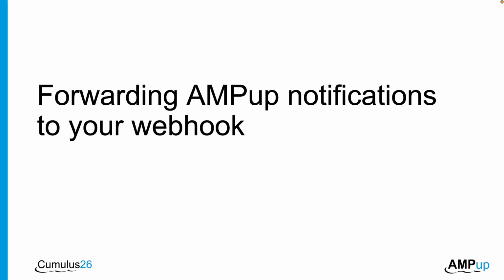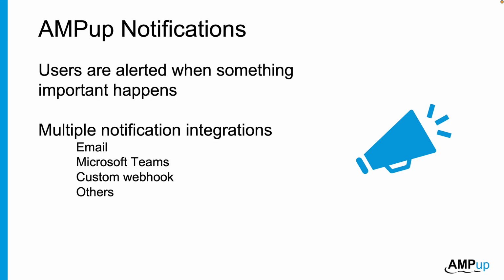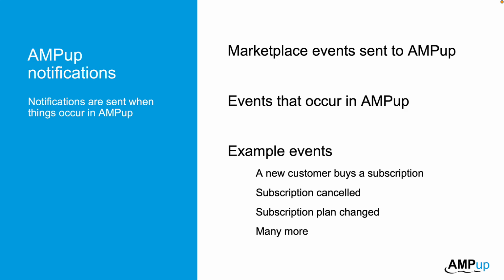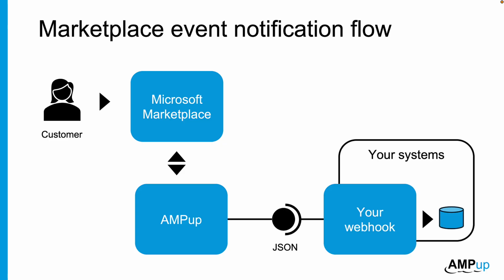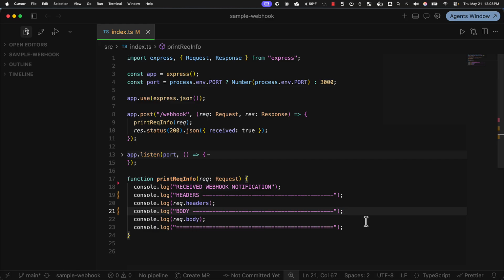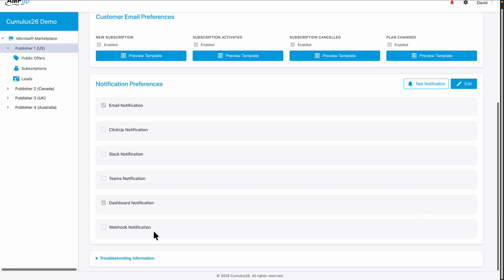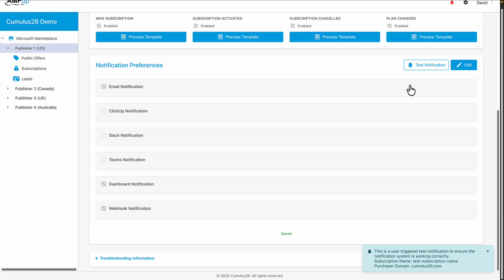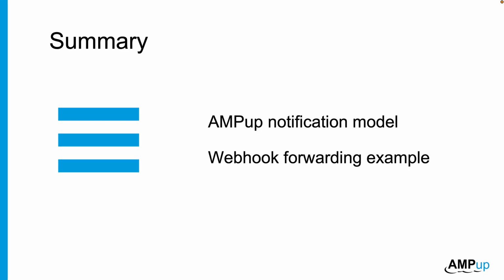Forwarding AMPup notifications to your webhook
AMPup provides notifications to alert user to import events that occur with your customer’s subscriptions. Along with other notification integrations, AMPup will forward JSON payloads of important notifications to your custom webhook. This video takes you through how to set that up.

- 00:00 - Introduction
- 00:31 - AMPup notifications model
- 02:37 - DEMO: Configuring your webhook in AMPup

An AMPup video by Cumulus26.